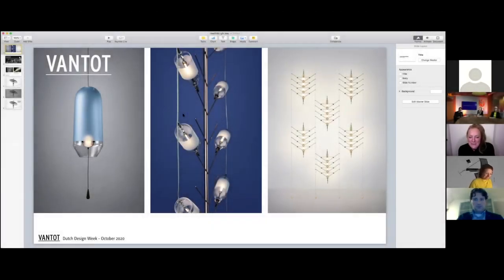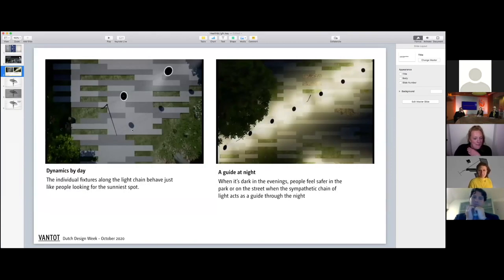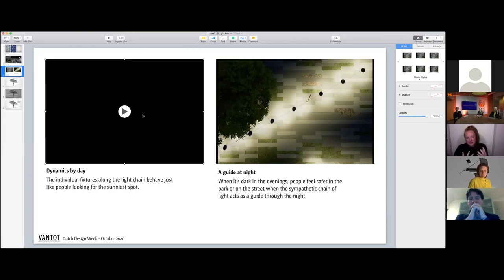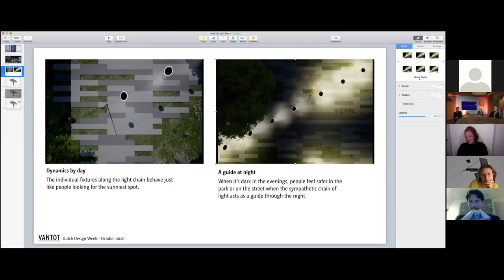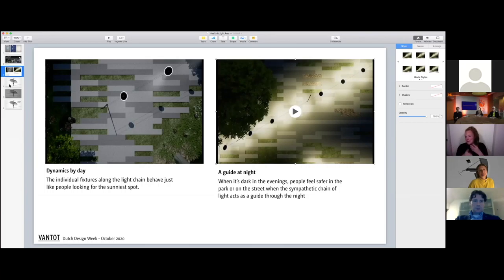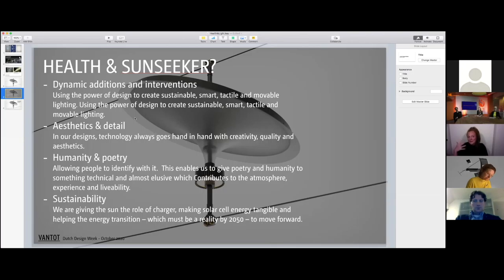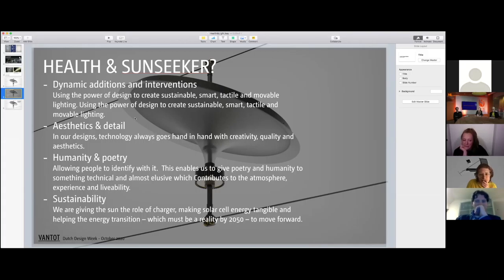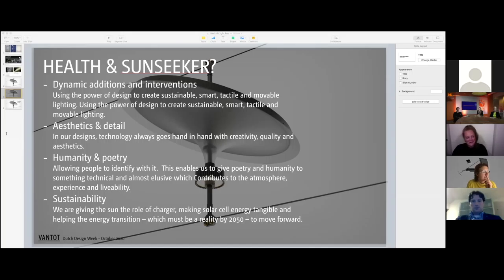DAY 1 -5 DDW2020 Health Design Lightning Talk - Esther Jongsma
Esther Jongsma (VANTOT) presents SUNSEEKER  a sustainable and interactive (street) light-installation designed for the brand new Victoriapark in the city center of Eindhoven.